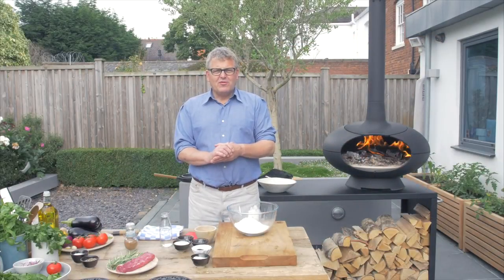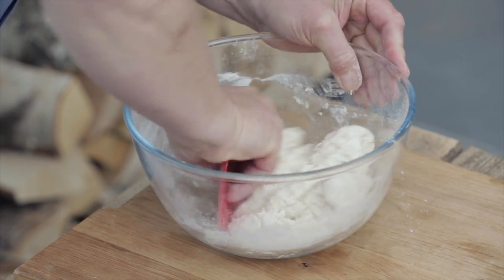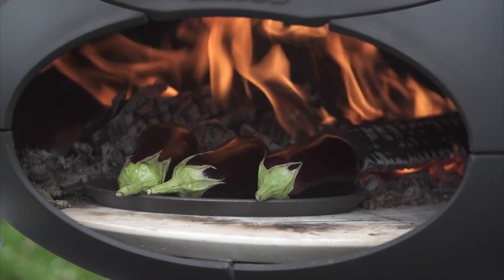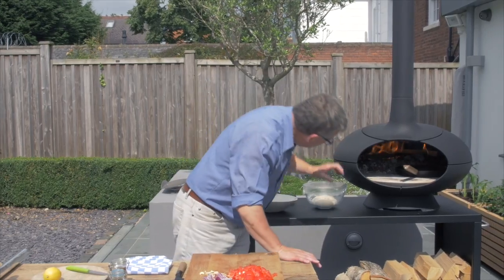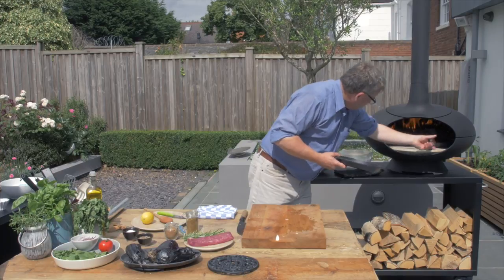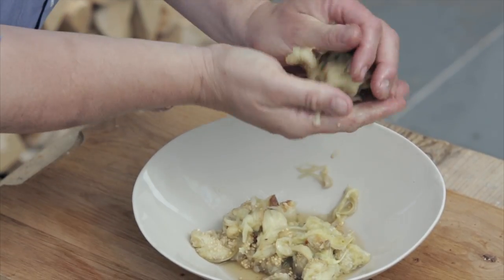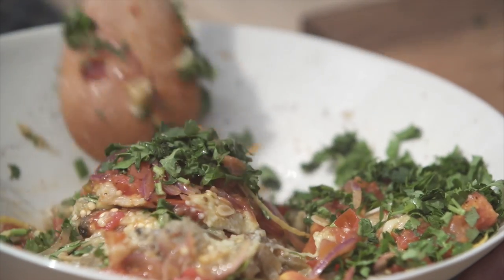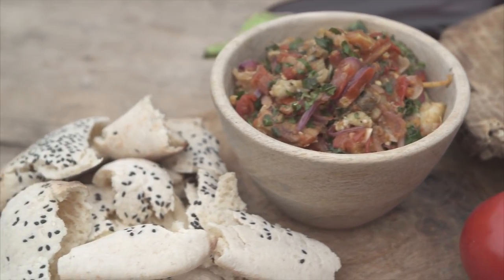Morsø - Rosemary Lamb with Smokey Aubergine Dip and Pitta Breads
David Jones makes a delicious Rosemary Lamb with Smokey Aubergine Dip and Homemade Pitta Bread on the Morsø Forno outdoor oven.